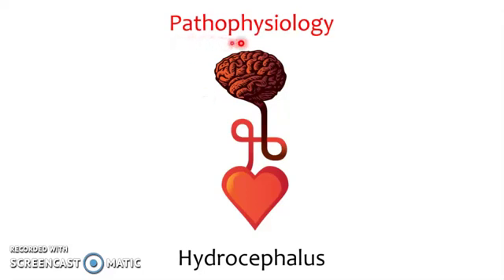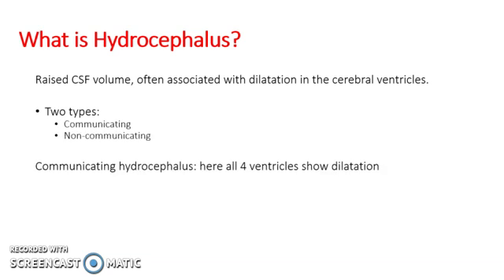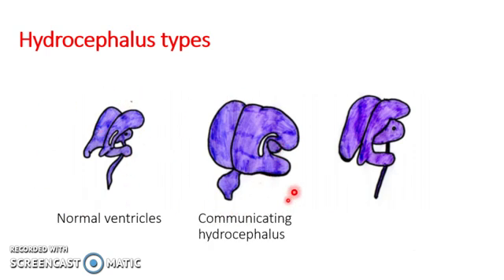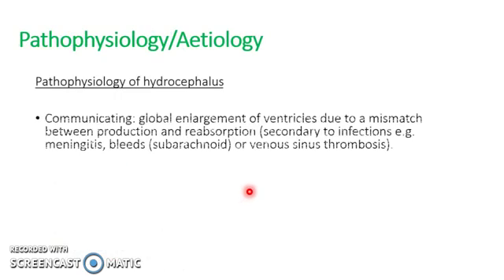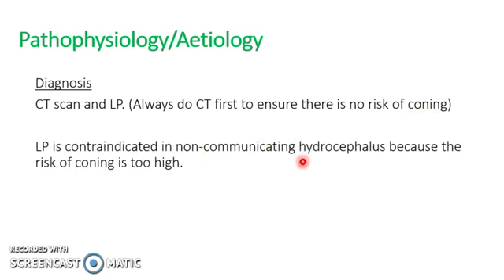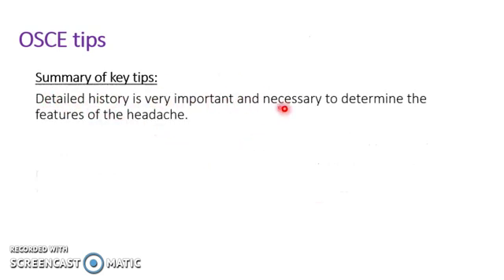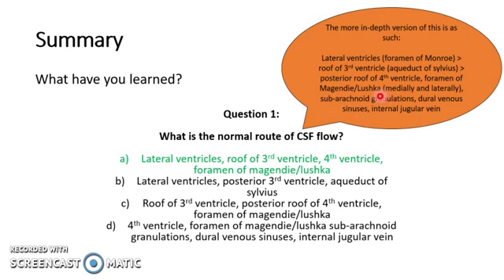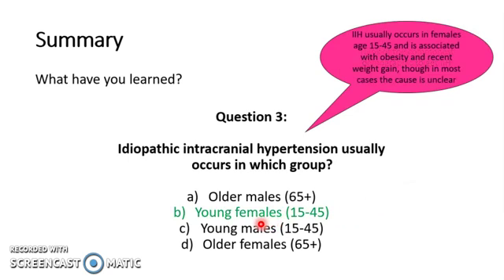Hydrocephalus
An in depth look at hydrocephalus from a pathophysiology point of view

In this video:
Introduction & MCQ's
What is hydrocephalus
Signs and symptoms
Pathophysiology and Aetiology
OSCE tips/Clinical examination

With thanks to Steven McCarthy for the production of this video